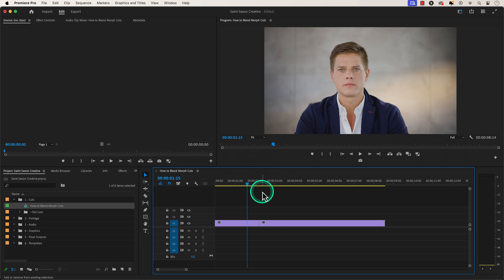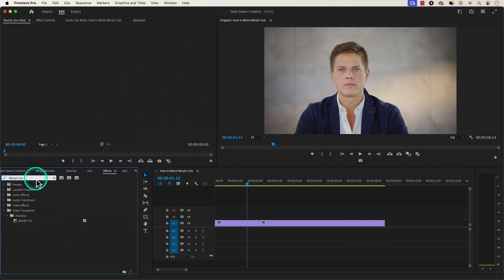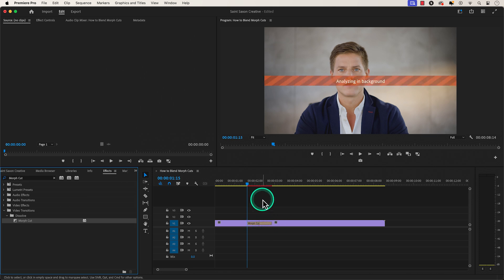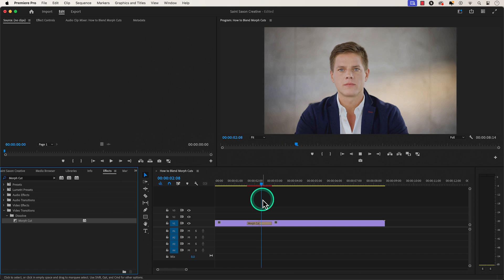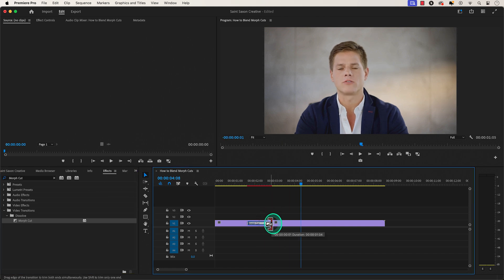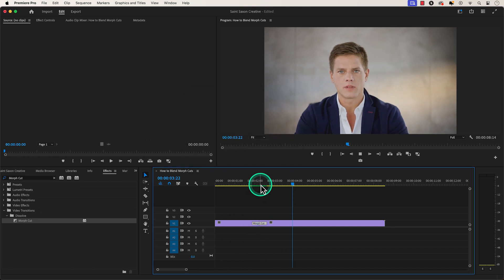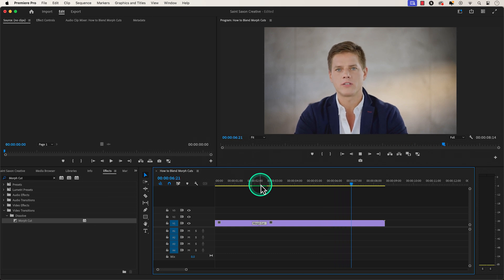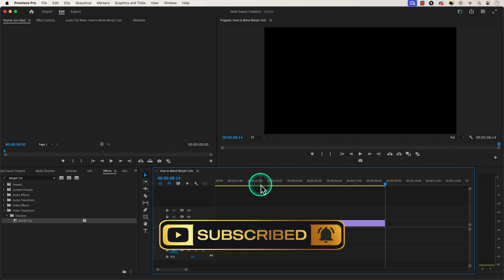How to Blend Jump Cuts With Morph Cut Transition in Premiere Pro 2024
Learn how to seamlessly blend jump cuts in your videos using the Morph Cut transition in Adobe Premiere Pro. This tutorial will guide you through the process of smoothing out jump cuts to create a more polished and professional-looking final product. Say goodbye to jarring transitions and hello to smooth, continuous footage with Morph Cut! Watch now and take your editing skills to the next level.